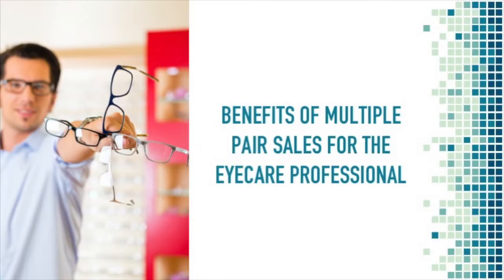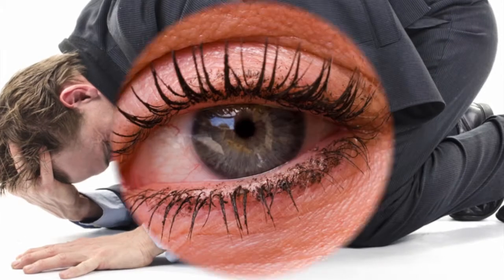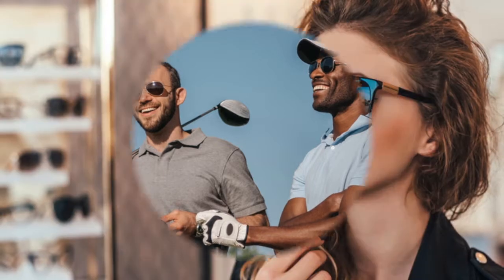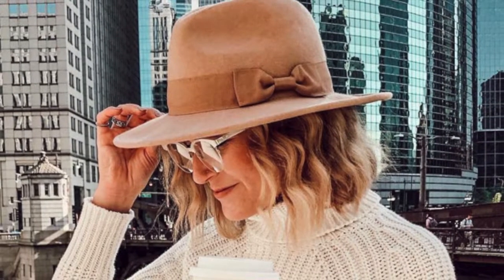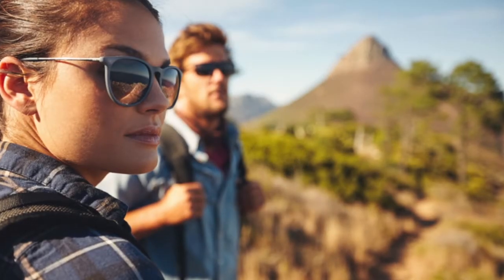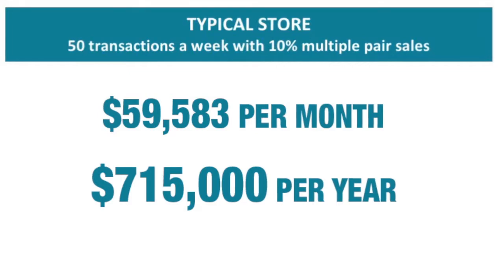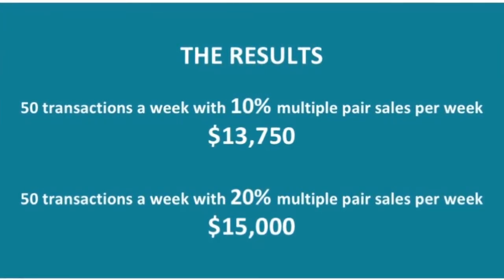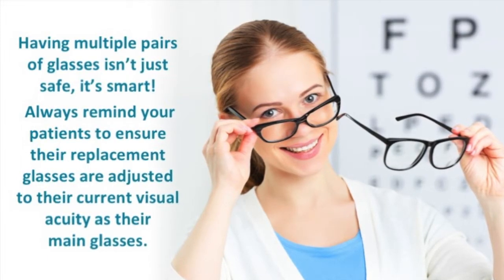Zyloware Educational Training - Eyewear Multiple Pair Sales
There are many scenarios where it is appropriate and often necessary for us to have more than one pair of glasses. Purchasing a second pair of glasses is a smart decision not only if you want to change up your look, but also in case you misplace or forget your main pair. For those who play a sport, work in an environment where specialty eyewear is required and even work on a computer, a second pair of glasses to fit your lifestyle needs will guarantee you will always be able to enjoy perfect and relaxed vision.